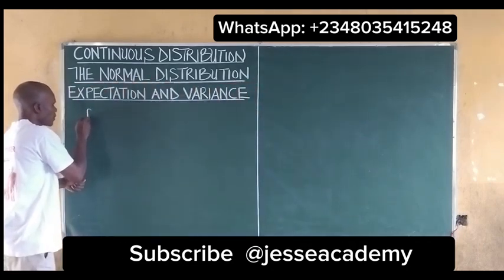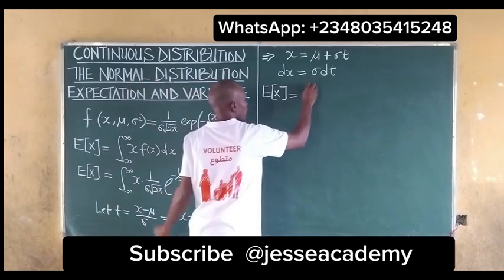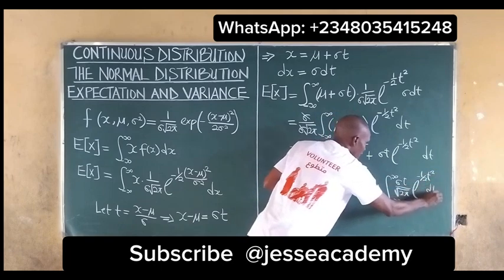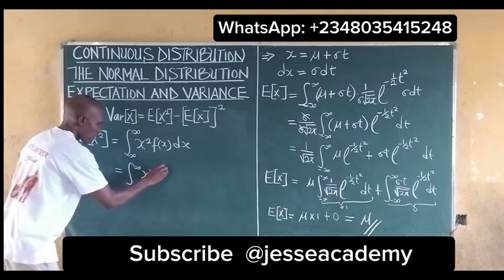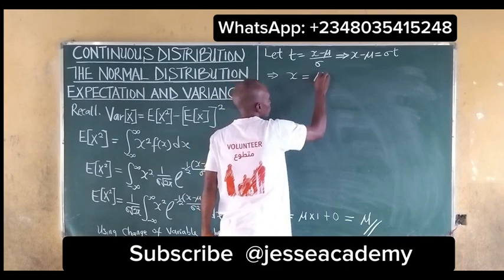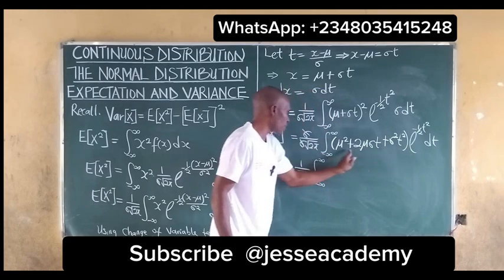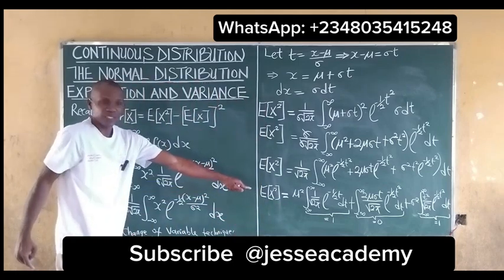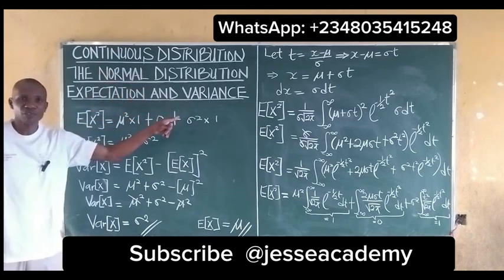mean and variance of Normal Distribution, continuous case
Learn about the mean and variance of the Normal Distribution in the continuous case. This video tutorial explains the concept of normal distribution, its importance in statistics, and how to calculate the mean and variance of a normal distribution. We'll go over the formulas, examples, and graphical representations to help you understand this fundamental concept in statistics. Whether you're a student or a professional, this video will provide you with a comprehensive understanding of the mean and variance of normal distribution in the continuous case.